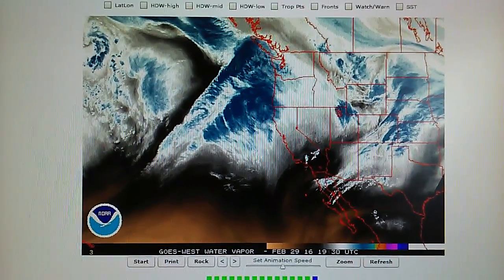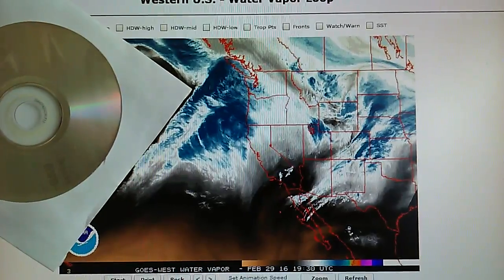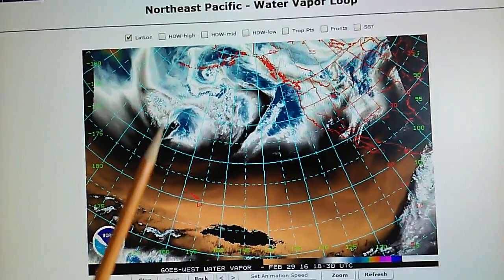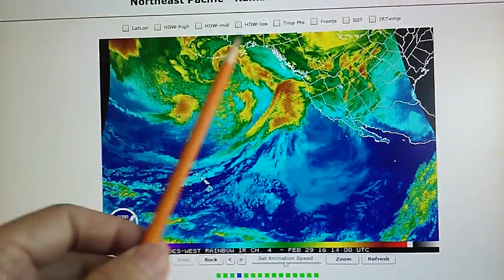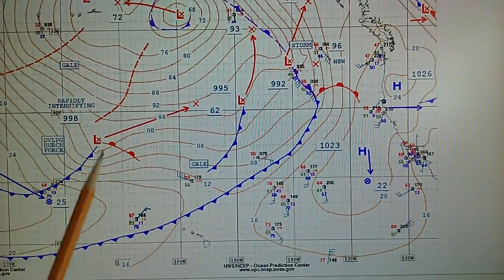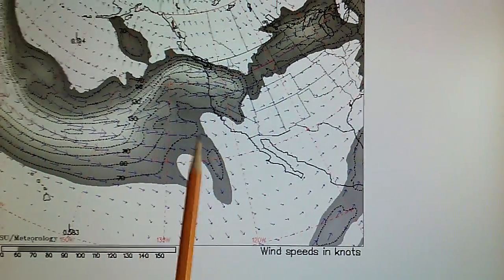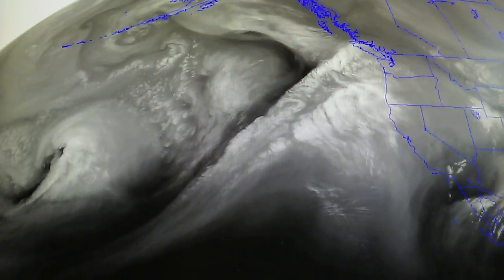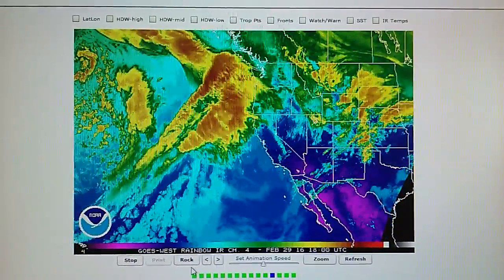2-29-2016; Day-12 of High Pressure Blockade; Phased Array Transmitter Generates Right-angle Front!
Mon. Feb 29; Irrefutable evidence of weather manipulation is on display again today!  A giant perfectly formed right angle is on display - Mother Nature DOES NOT generate right angles in weather.  The right angle is produced as a result of a powerful phased array radar focusing microwave RF energy onto the core of the storm to weaken it and to neutralize the counterclockwise rotation in the weather system. We see that the core pressure has raised to 992 mb with not much rotation.  The long edge of the right-angle front is about 1500 miles long!

Today is the 12th day of stationary high pressure installed into place to block all incoming weather systems into California and the West coast! (I lost count and called it the 13th day. blamed it on the weather controllers.) The skies over Southern California are a quagmire of heavy aerosol chemtrail spraying, and the reason for this is some pockets of moisture are moving Southeast through the region and pose a threat of rain. Chemtrail aerosols are clearly visible offshore on the SSEC Watervapor map; the aerosols create a hot air inversion layer over the moisture field preventing lift and precipitation.